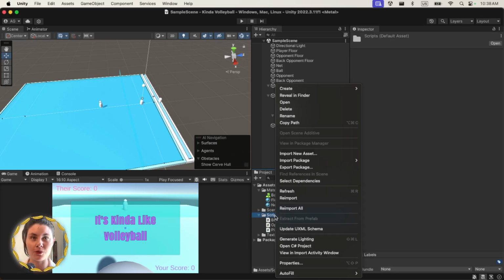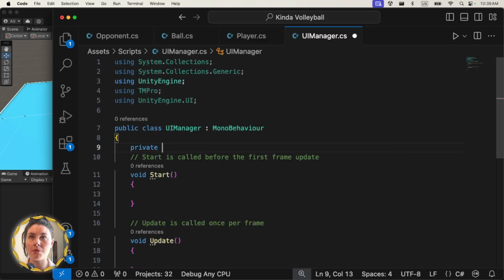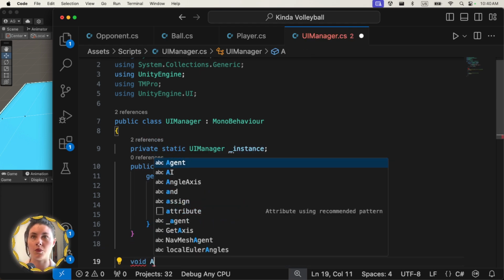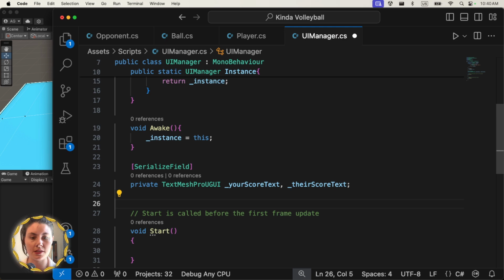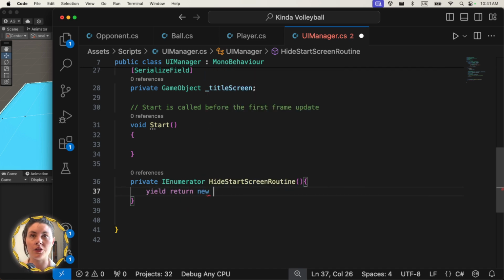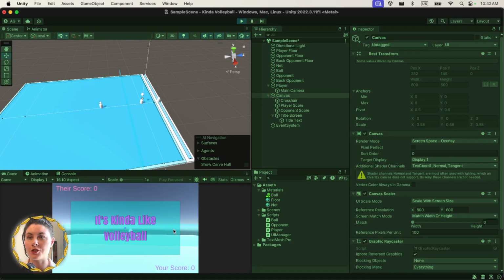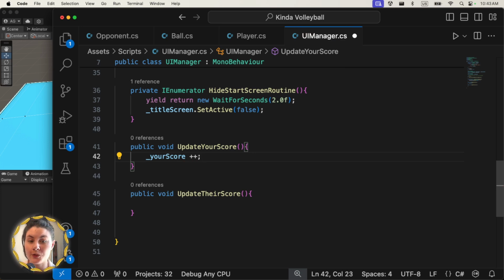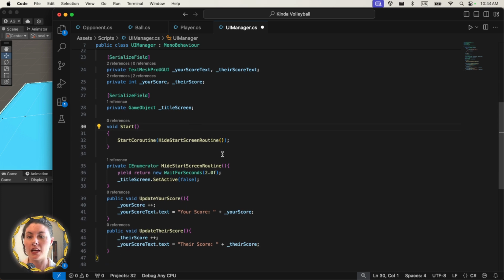Volleyball (Kinda) Part 4: Code the UI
In part 4 of our Unity volleyball-style game tutorial, we’ll code the UI for our game. We’ll set up a UI Manager script as a singleton, add functionality to hide the title screen, and create methods for updating the score dynamically during gameplay.

Timestamps:
0:00 Set up UI Manager Script as Singleton
1:41 Code Title Screen to Hide
3:15 Code Methods for Adding Score